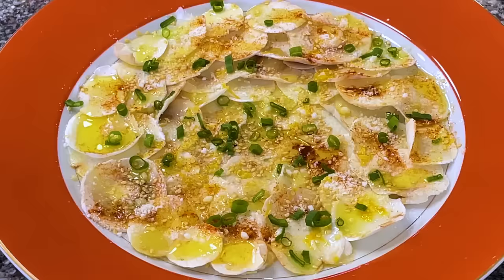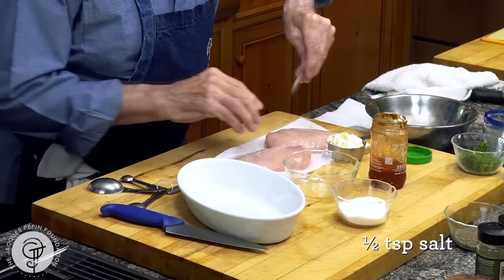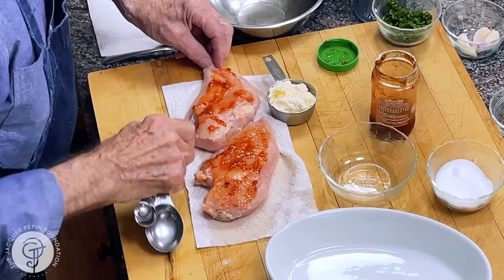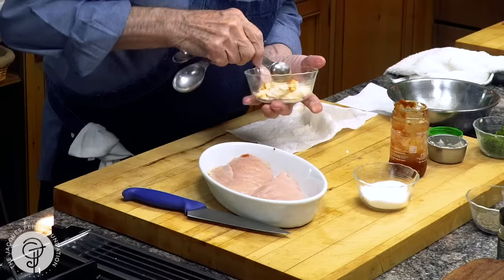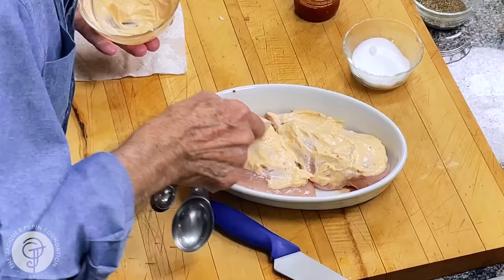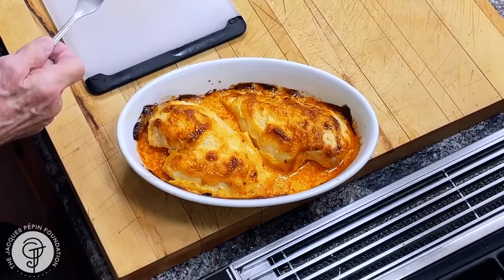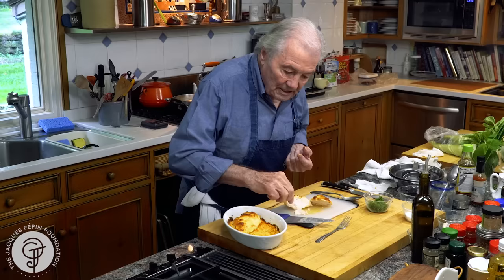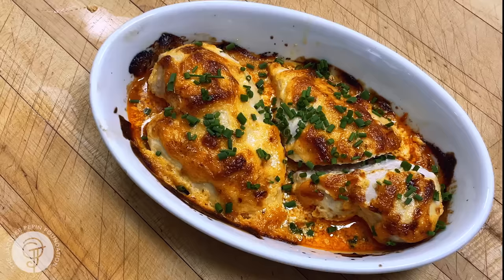The Secret to Jacques Pépin's Juicy Chicken a la Susie Recipe | Cooking at Home | KQED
We think you'll like this one. Jacques Pepin's chicken breast a la Susie recipe was inspired by a friend's recipe. Let's all give thanks to Jacques' friend Susie because this is a terrific method for keeping baked chicken succulent and moist. Mayonnaise is a polarizing ingredient, but in this instance, it's doing its job right.
Holiday hack: you can also try this recipe with skin-on turkey breast.

What you'll need:
2 chicken breasts, salt, 2 1/2 tsp chili-garlic sauce, 1/3 cup mayo, chives

Jacques Pépin Cooking At Home: Chicken Breast a la Susie